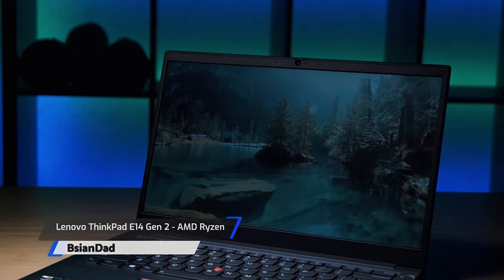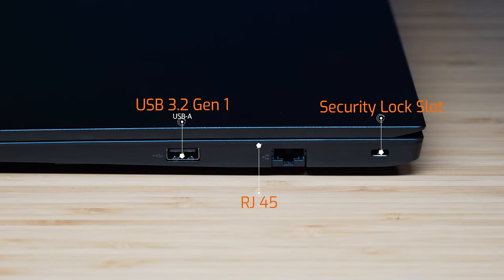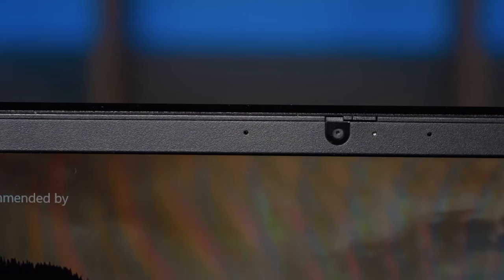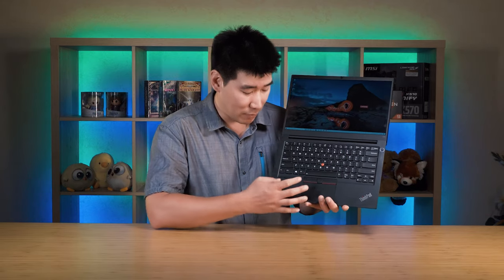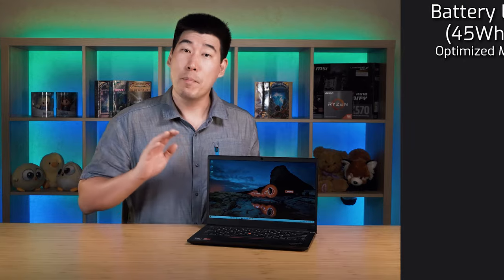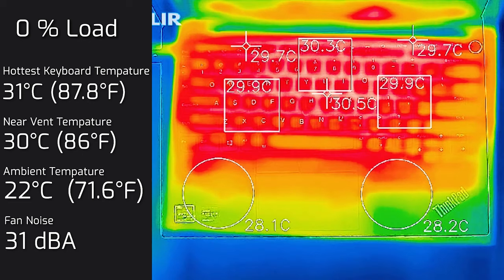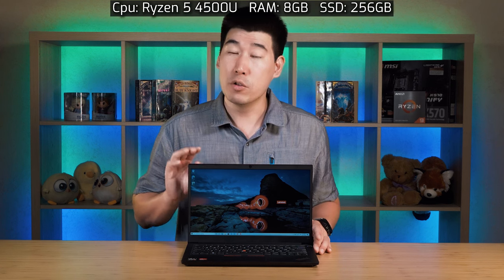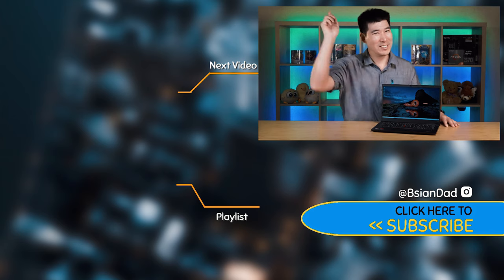Lenovo ThinkPad E14 G2 AMD Ryzen In-Depth Review - Fantastic Affordable Business laptop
Lenovo ThinkPad E14 Gen 2 AMD Ryzen version is an enterprise 14-inch business world class laptop to handle everyday work task as well as being a great personal laptop for home or students too.

0:00 Intro
0:44 Ports
1:23 Configurations
3:01 Webcam
4:16 Keyboard and Trackpad
5:23 Build Construction
6:25 Speakers
7:28 Power and Battery Life
9:14 Weight
9:29 Temperatures and Fan Noise
12:24 Internals
14:06 Display
16:44 Benchmarks
17:31 Final Words